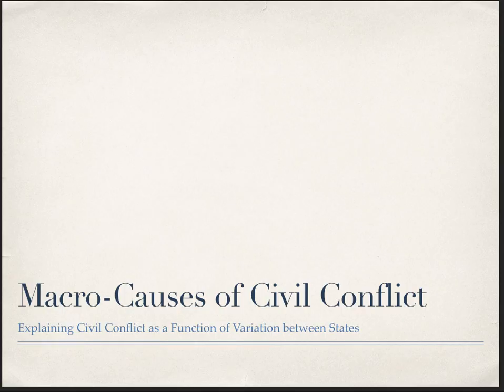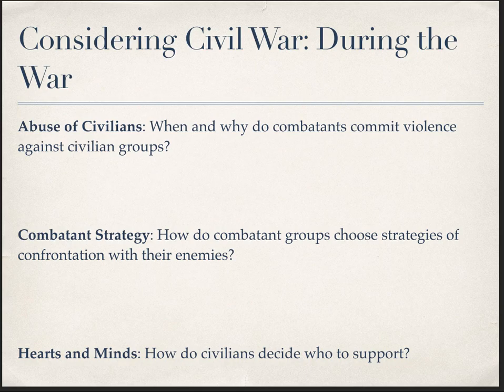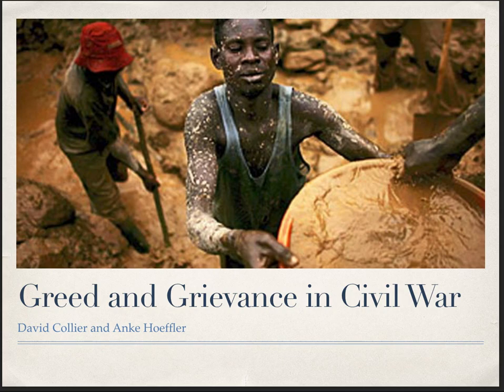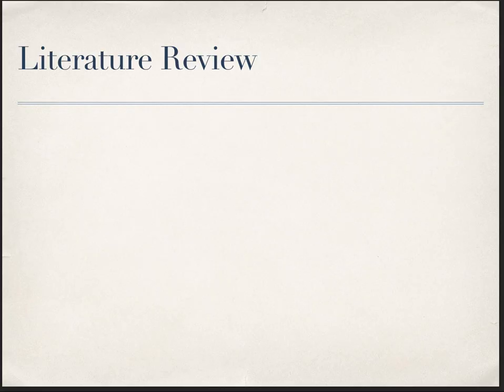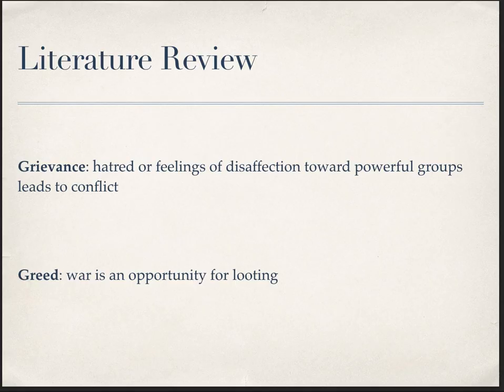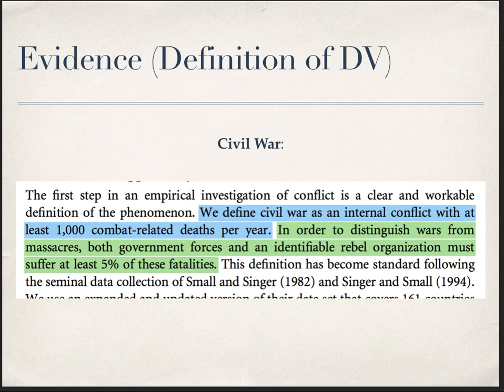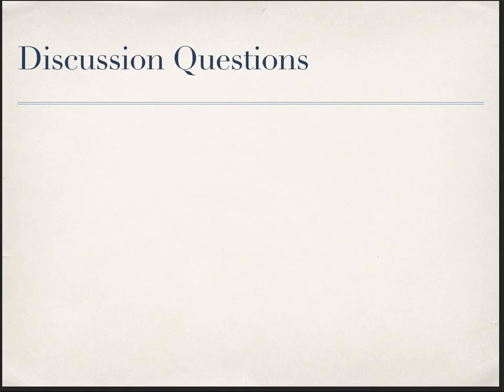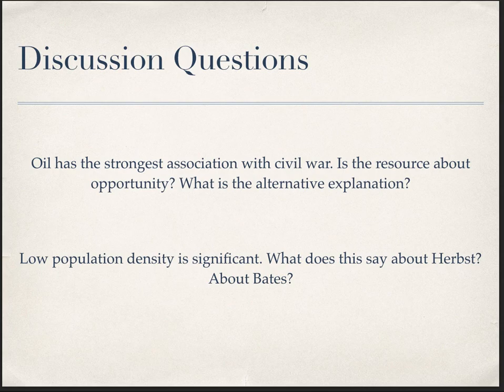Summer 2019 IR Macro Causes of War